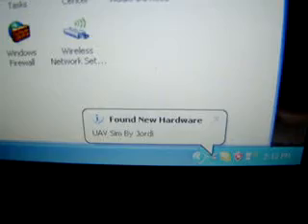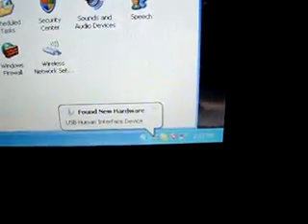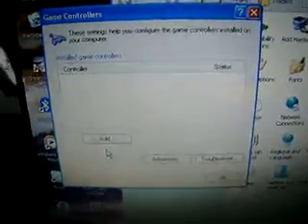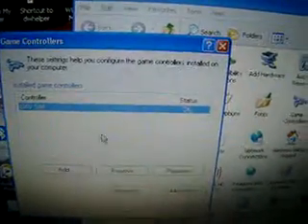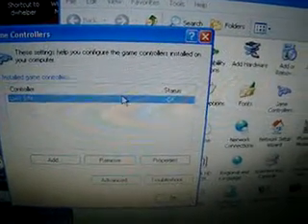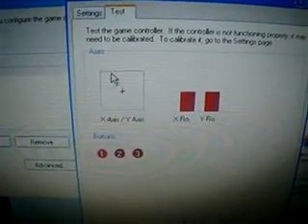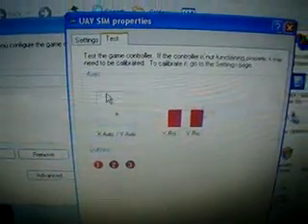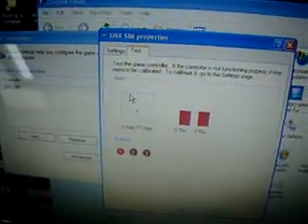UAV simulator on its way!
Just i quick preview of my new UAV simulator...